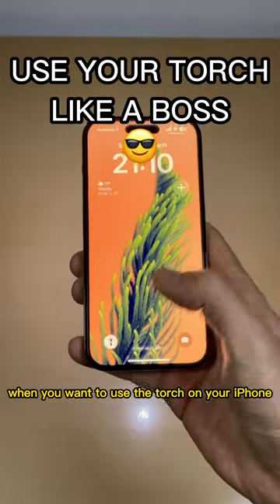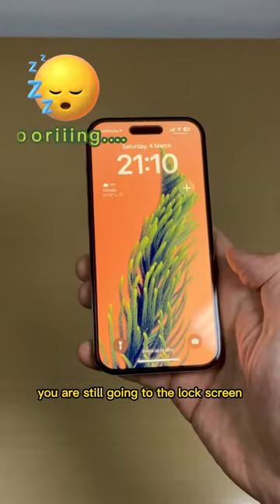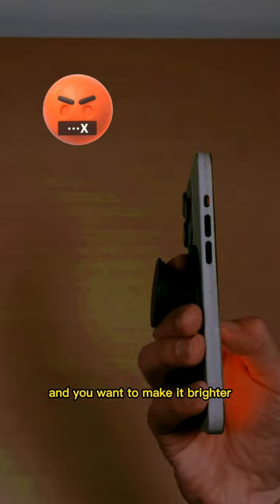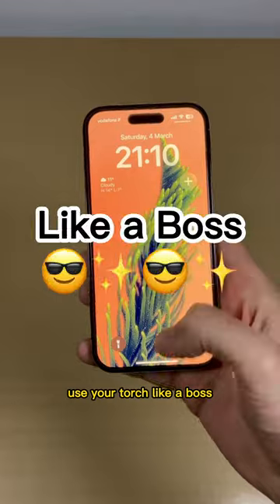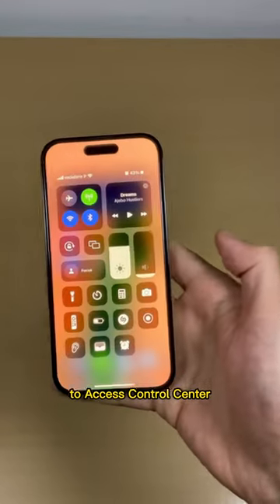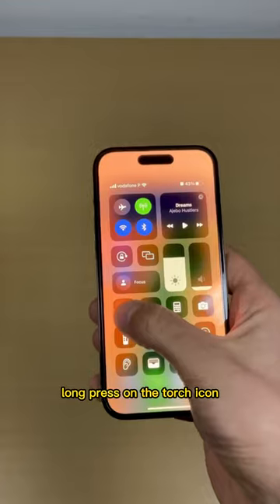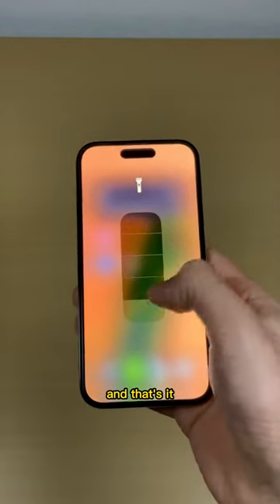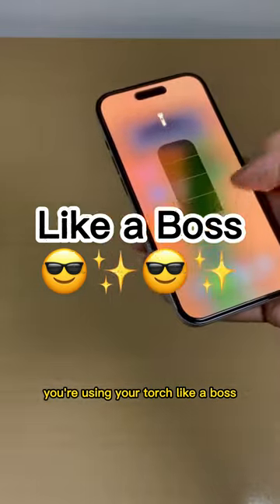Use your iphone torch likeaboss!!!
Learn these advanced controls for your iPhone's torch!